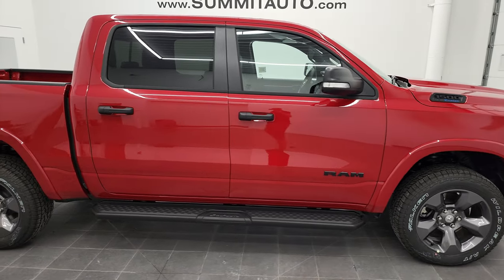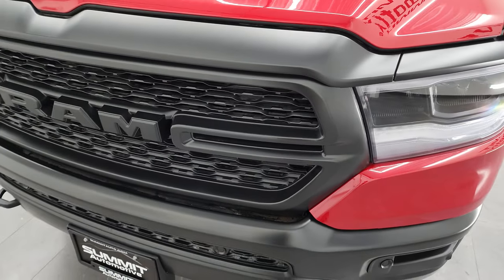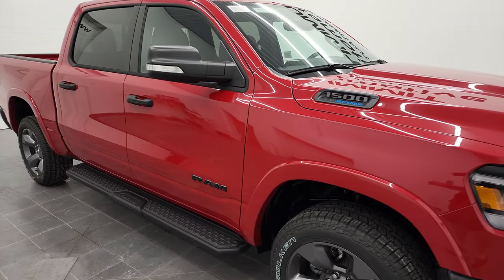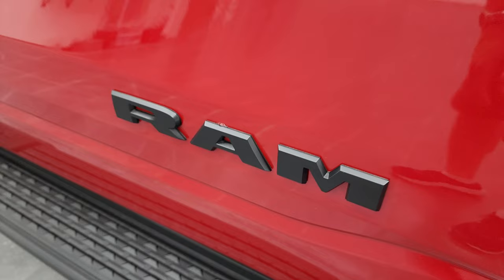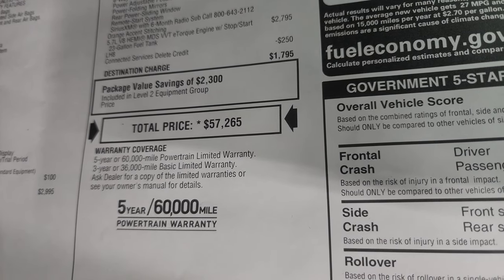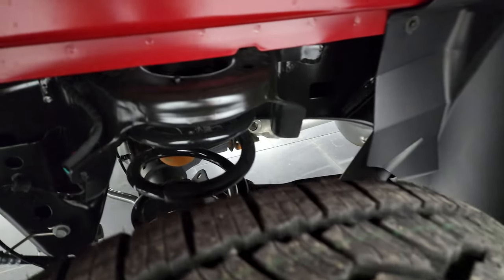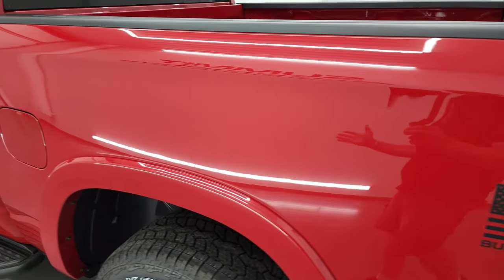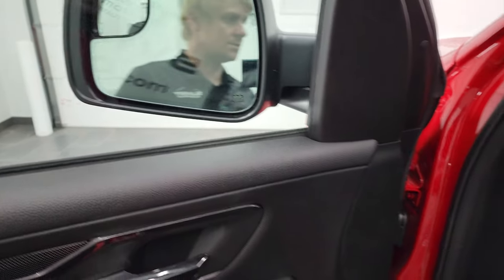NEW 2022 RAM 1500 BUILT TO SERVE FIREFIGHTER EDITION BIG HORN REDLINE 4K WALKAROUND 22T110 SOLD!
This 2022 RAM 1500 CREW SHORT BUILT TO SERVE FIREFIGHTER EDITION BIG HORN IN REDLINE 2 COAT FOR SALE IN FOND DU LAC OSHKOSH WISCONSIN 54935 is the vehicle we did walk around review of today.

Thank you for checking out this video of this 2022 RAM 1500 CREW SHORT BUILT TO SERVE FIREFIGHTER EDITION BIG HORN IN REDLINE 2 COAT FOR SALE IN FOND DU LAC OSHKOSH WISCONSIN 54935

STOCK: 22T110
PRICE: $57,265
MILES: 12
MAKE: RAM
MODEL: 1500
VIN: 1C6SRFFT1NN243921
LOCATION: FOND DU LAC OSHKOSH WISCONSIN, 54937 TRUCKS ON 41